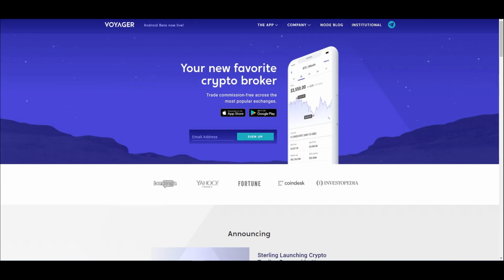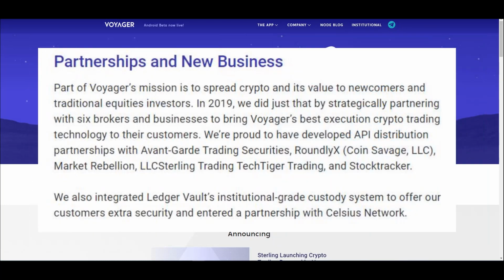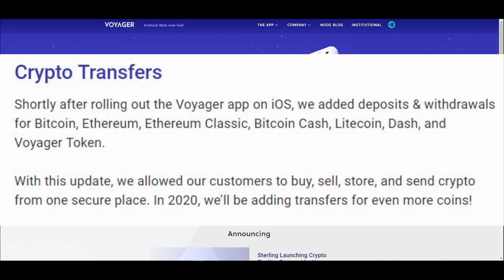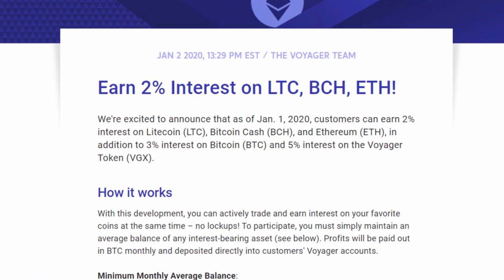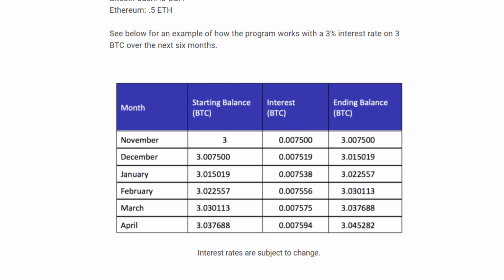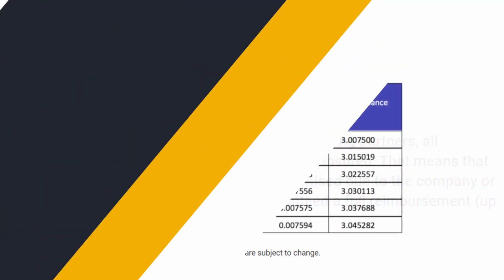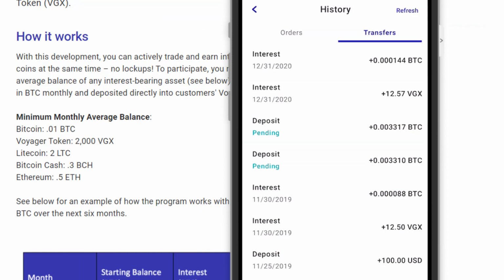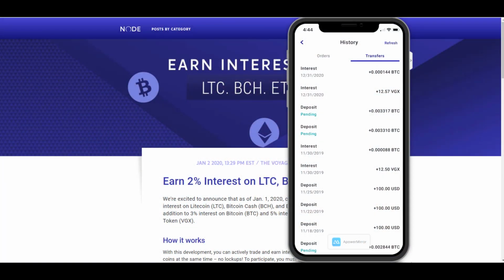VOYAGER APP REVIEW UPDATE 🗃️ Private Keys Coming Soon, FDIC Insured, Bitcoin Passive Income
⏲️⏲️⏲️TIME STAMP⏲️⏲️⏲️
Intro 2:03
New Partnerships 4:15
Limit Orders 6:06
Withdrawal Support For More Assets 6:40
Voyager is Publicly Traded 7:23
New Interest/Earn Products
FDIC Insurance! 10:11
My Portfolio Earnings/Balance 10:38
My Brother Got 8 BTC for Free in 2011 13:01

***Other Lending Platforms I'm Using***
Celsius - weekly distributions, no compounding

MCO - daily distributions, no compounding
to sign up for Crypto.com and we both get $50 USD Review Video w/ My Actual Account

BTC: 36zG1zrhJKDPak7gKDQyVYHmDAyCwXEwwV
LTC: MAEPgQ6JBJaefYebFnKCzUTs2P36i6QCed
ETH: 0xc71744724BE50686Ff8FaB56EC20308BdA13FAe5
XRP: rNJ4rRvx8AL7KBRCAxJjhqfUGZMtL5eDpV TAG: 404

voyager cryptoonestop voyagerapp bitcoin private key bitcoin passive income high interest savings account voyager app crypto voyager crypto exchange crypto passive income voyager crypto android app